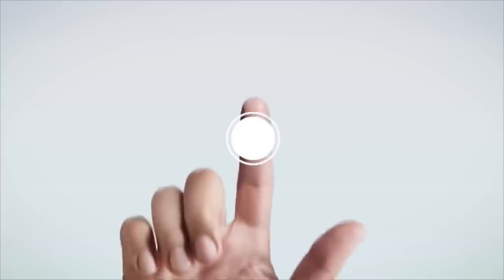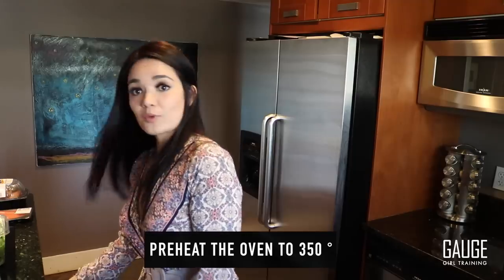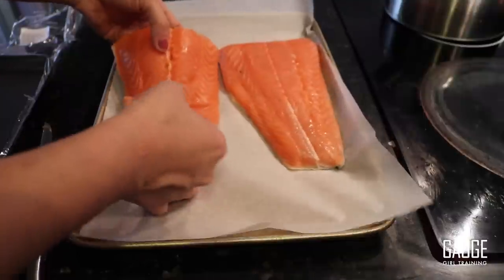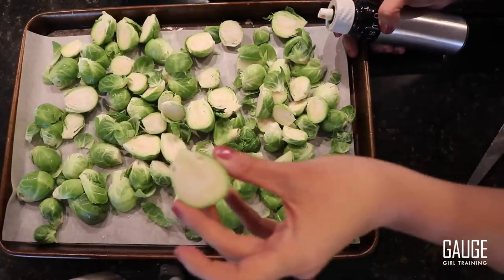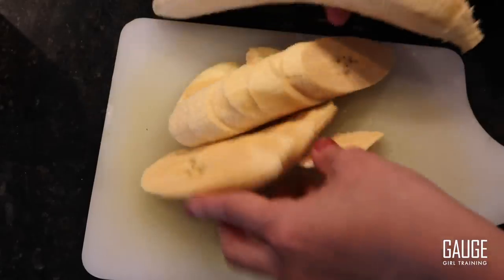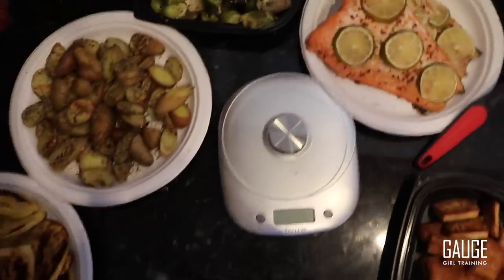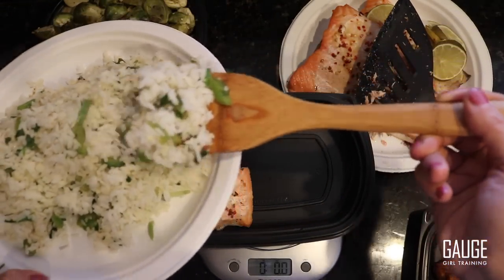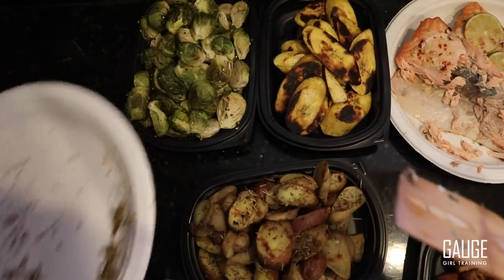The Best Meal Plan for Fat Loss pt.2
(get my FREE Budget Meal Plan by signing up for my mailing list!)

Join me in this weeks’ meal prep featuring cilantro lime jalapeño rice, sweet and savory tofu, lime infused salmon and so much more.